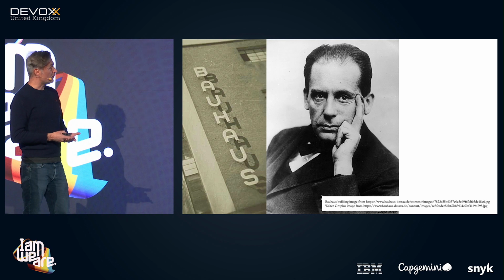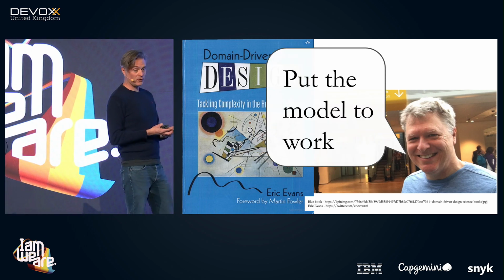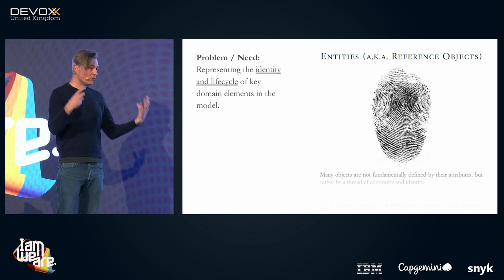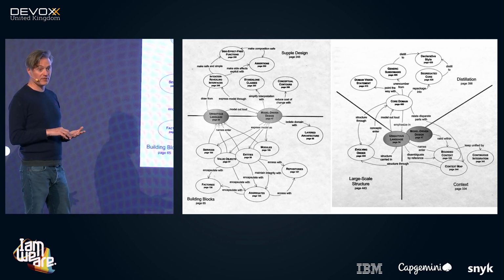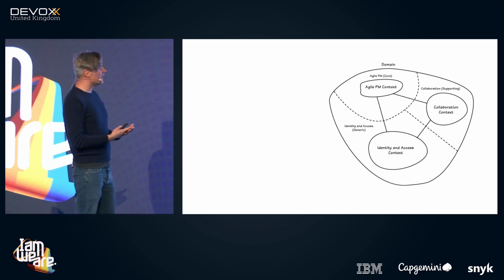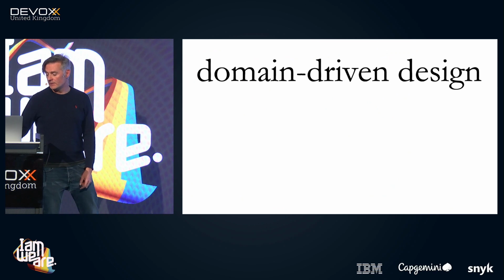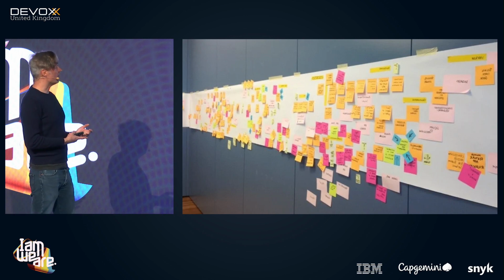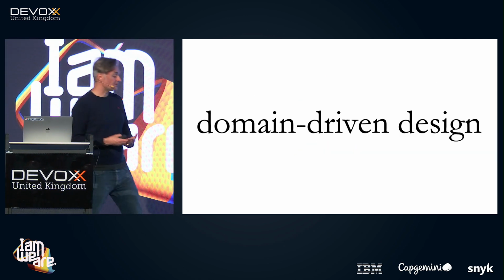What I talk about when I talk about Domain-Driven Design by Andrew Harmel-Law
Everyone who loves DDD claims that it makes things easier, but if that’s true, why do so many experience exactly the opposite?  And why do the mega-fans always seem to be architects?

DDD is back in the top 100 search terms on O'Reilly. But the fact remains, the thing called "DDD" is a massive edifice - a massive set patterns, tools, architectures, approaches, and concepts, all under one unifying philosophy.  And so the questions keep coming: "where do we start?", "we did this, what next?", and most importantly "isn't it just for architects?"

The time is right for both a survey of the DDD landscape, and a set of curated early steps which will help folks like you to take advantage of all the benefits DDD can bring.  I’m an O’Reilly DDD trainer, and in this talk I’ll introduce DDD in broad terms, covering all the main concepts. I’ll then discuss the relationships between these key elements. Finally, given all that, I’ll lay out pathways for your future DDD journey, whether you are an individual dev, or a dev lead, or even a chief architect.